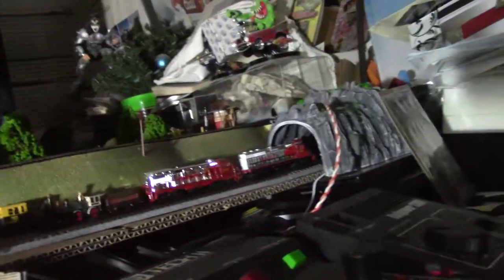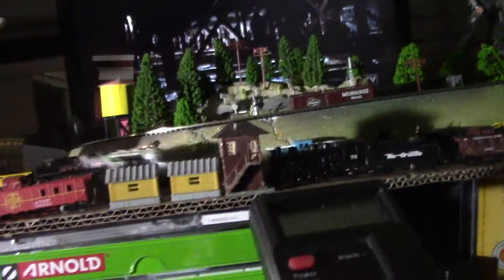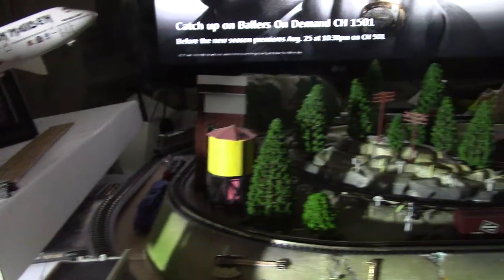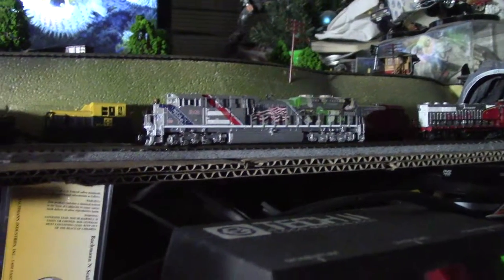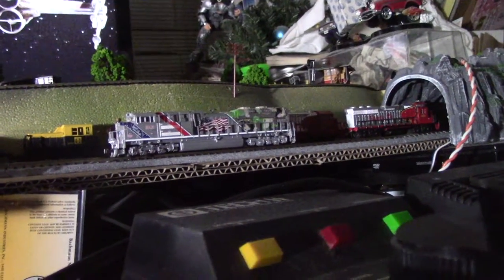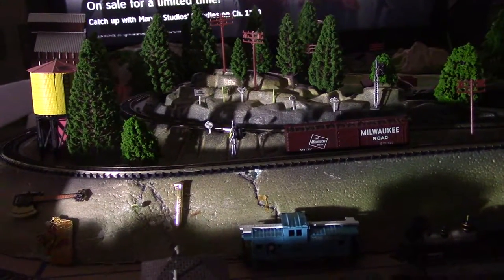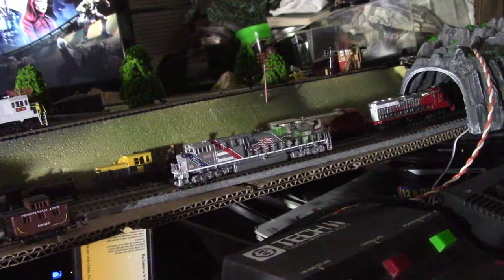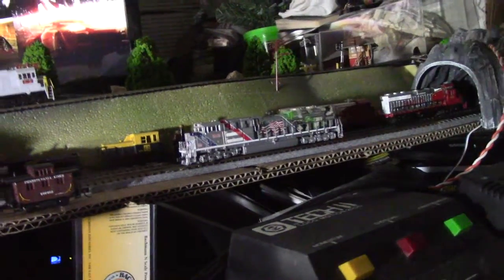Michael D. Skewes N SCALE LAYOUT ,WITH A KATO 1943,THAT WORKS!!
well,it did work for a week,and then just started staling,right on the track,this is of course I was trusting KATO and bought the Santa Fe  Super chief with F&A & F&B! And those are just as temperamental as the other princess KATO! Now I have 6 Engines that sure look nice,but don't hold a candle to the ARNOLDS!